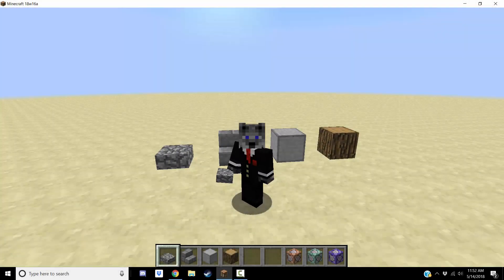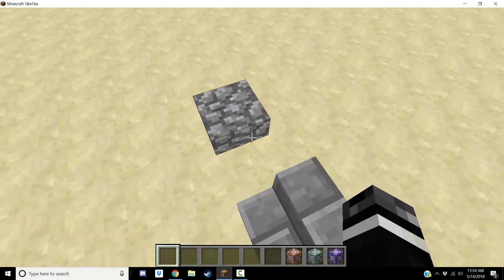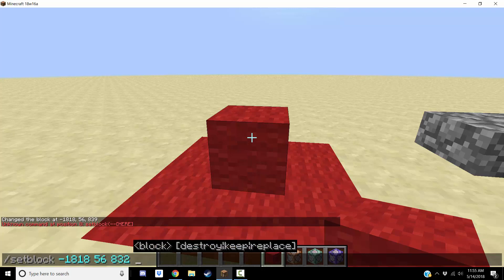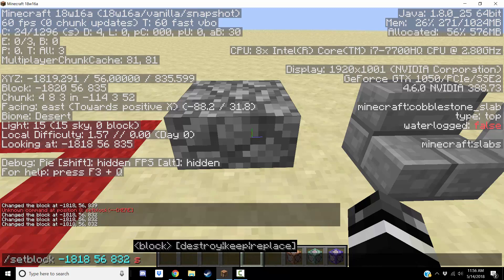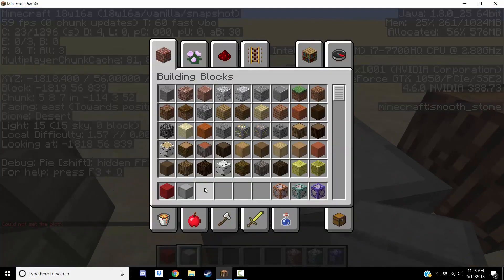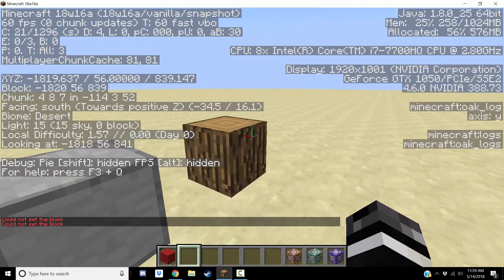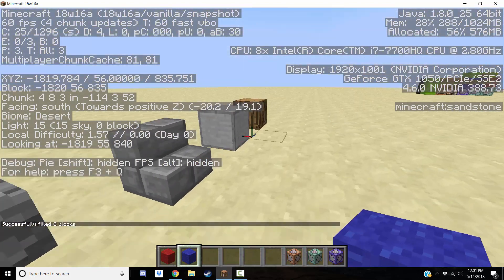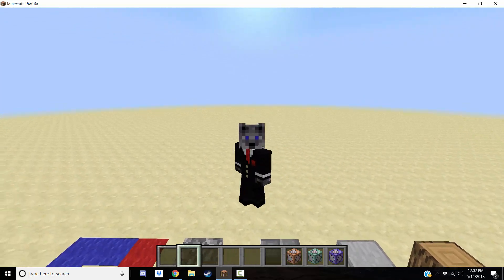Minecraft 1.13 Setblock Tutorial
We go over how to use the /setblock command in 1.13!